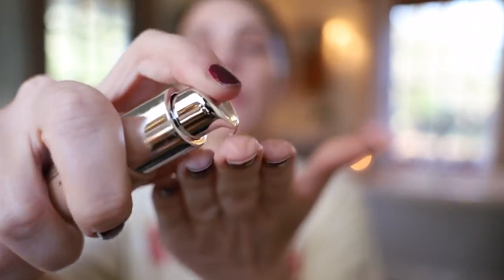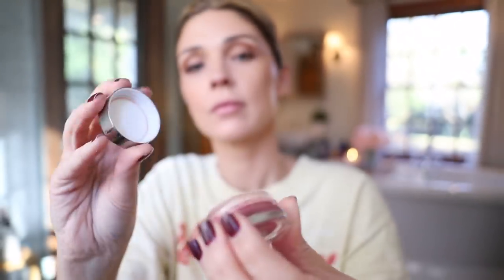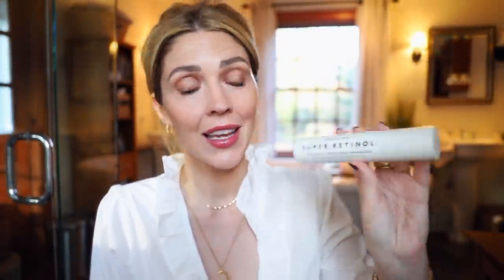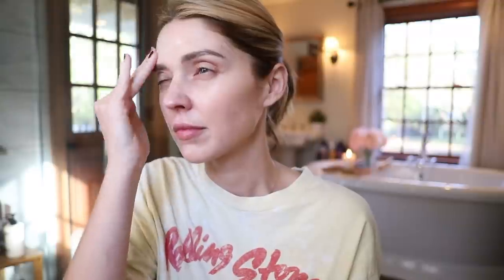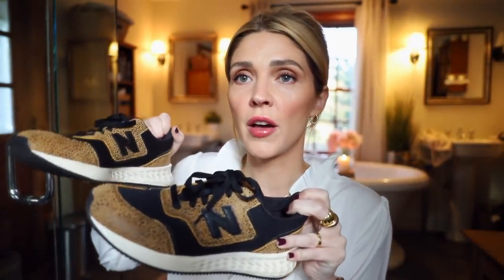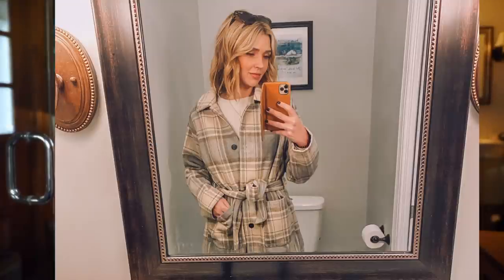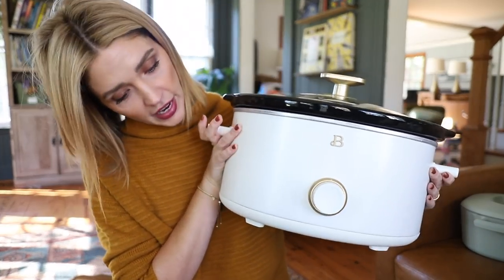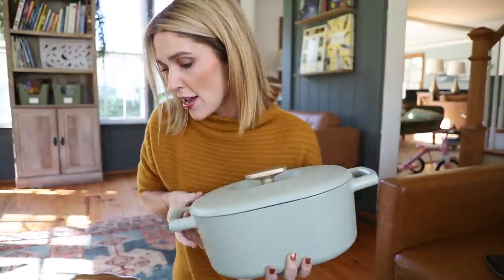⭐️ My FAVORITE things + Great Gift Ideas for Women! 🎁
Today I'm sharing some favorites that I think would make great gifts for the ladies in your life (or yourself ;) Give the gift of a Beauty Pie Membership!

📚 My Book Is out in Paperback!